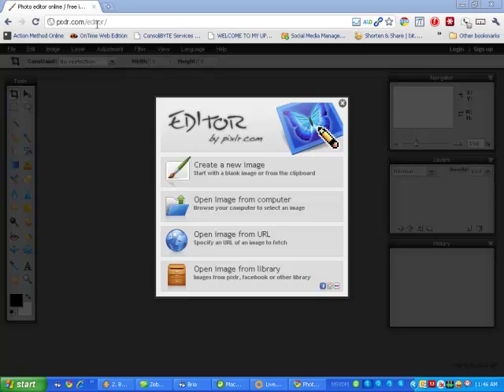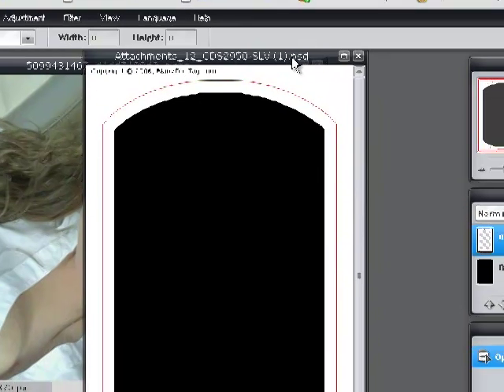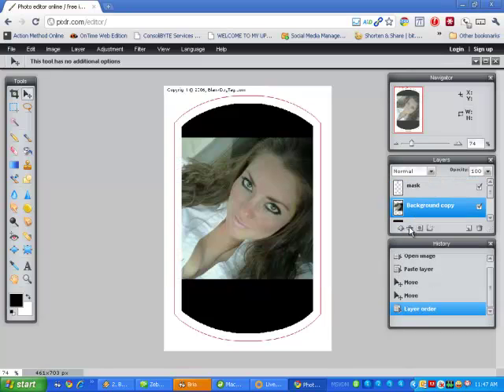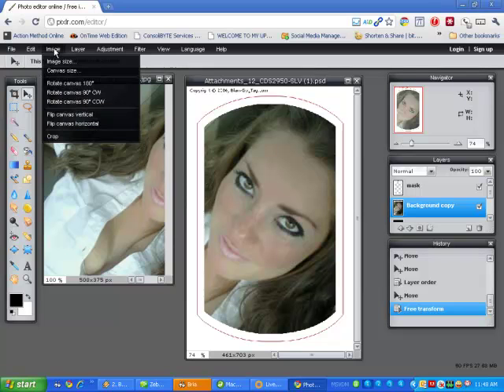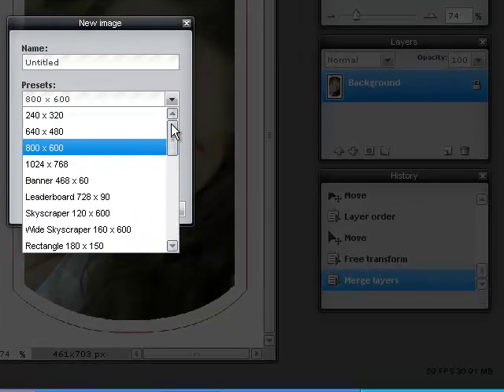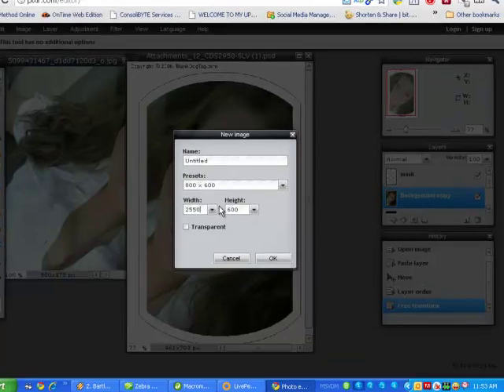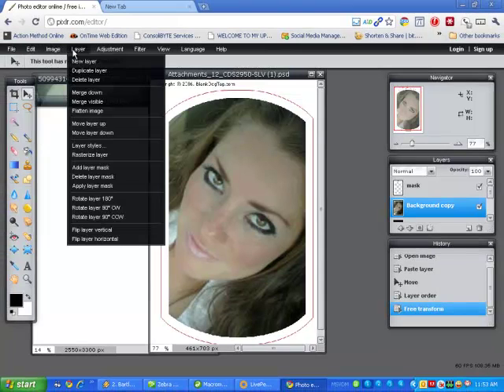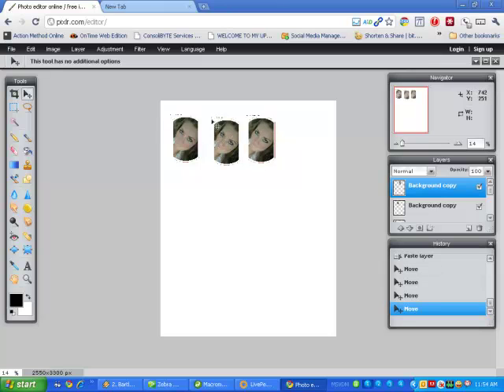how to use pixlr for making dogtags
how to make color dogtags